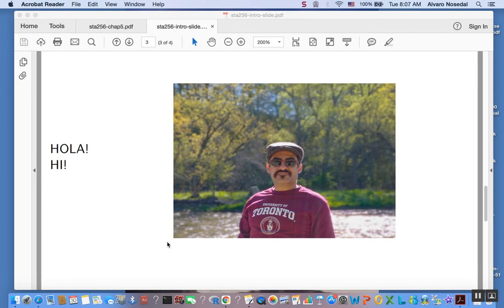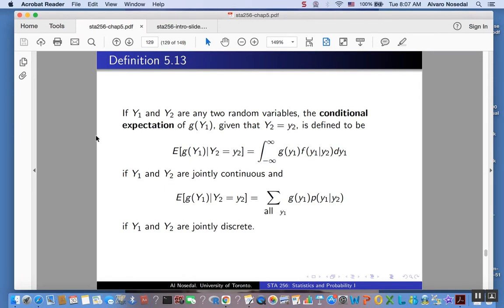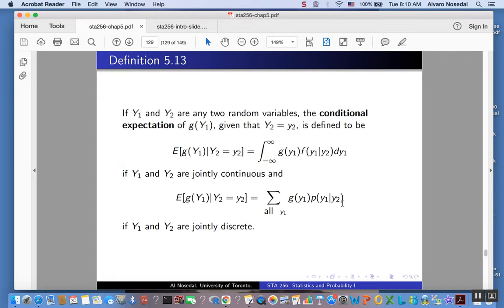sta256 conditional expectation thm